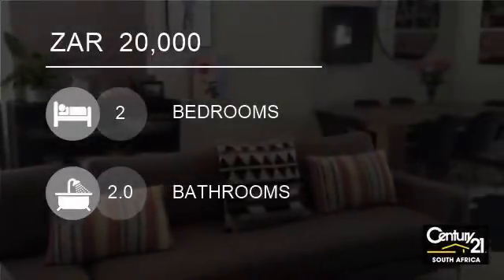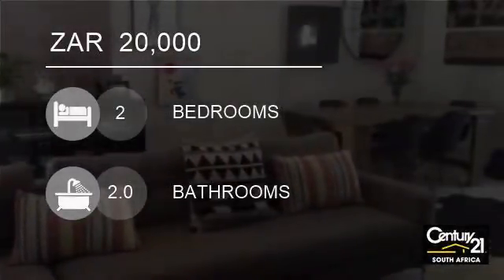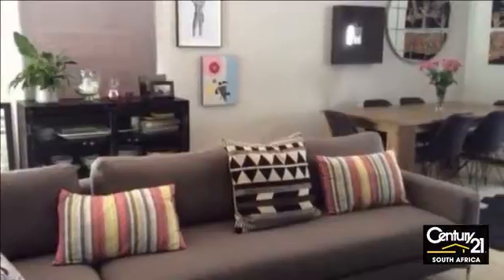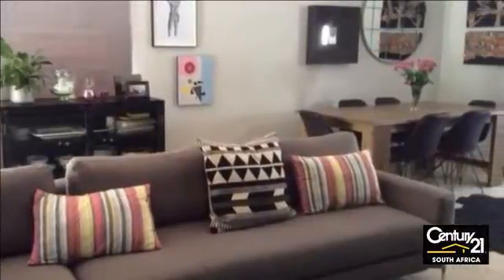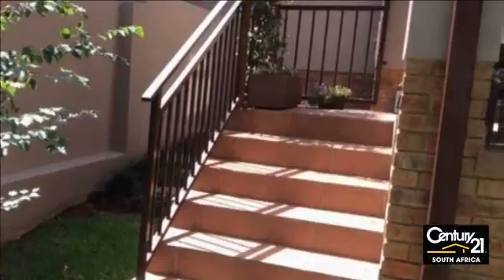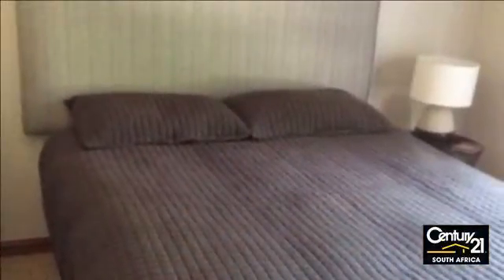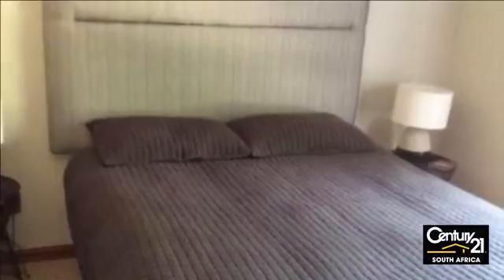2 Bedroom Apartment For Rent in Saxonwold, Johannesburg, Gauteng, South Africa for ZAR 20000 per...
executive garden 2 bed 2 bath fully furnished apartment in a secure complex waking distance to Zoo Lake Park. Parkveiw the heart of the Parks, central to everything. Neat , compact established small pet friendly garden, quite and secure ideally suited oversea executive couple here in SA on a work visa.